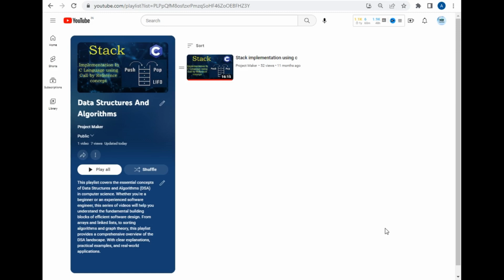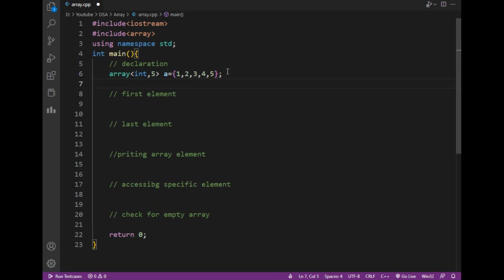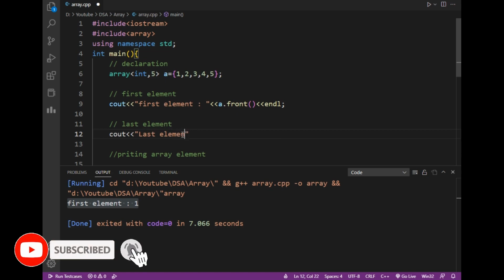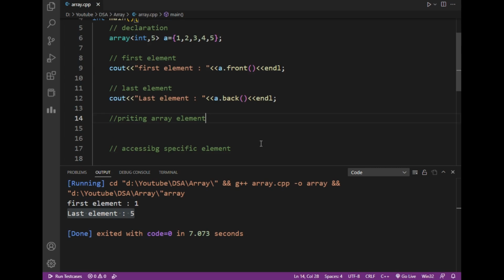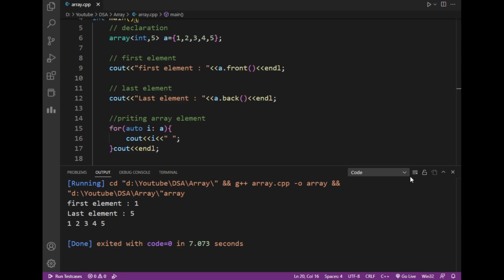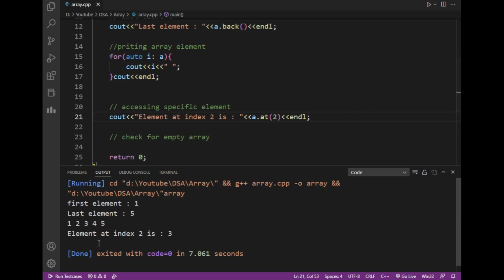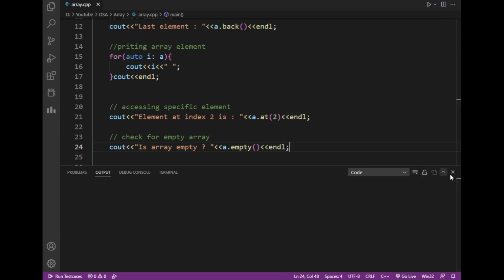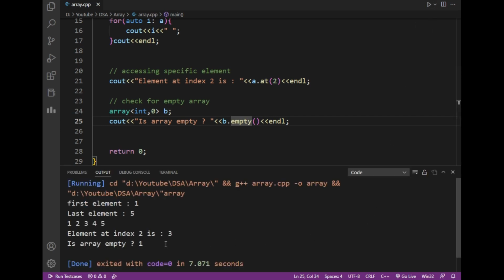Arrays in STL || STL Tutorial || Project maker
In C++, arrays are a fundamental data structure used to store collections of elements of the same type. The Standard Template Library (STL) in C++ provides an array class that simplifies the use of arrays by providing pre-defined methods and functions. The array class in STL is a template class that allows for type-safe arrays, which are fixed in size and allocated in contiguous memory locations. The use of arrays in STL offers various benefits such as improved efficiency, type-safety, and enhanced readability. This video will provide an introduction to arrays in STL, including how to declare, initialize, and manipulate arrays using the array class.

Ready to dive deeper into the project? Check out the source code and start exploring! :-

stl arrays
arrays in stl
arrays in stl c++
arrays c++
c++ stl arrays
stl array tutorial
stl arrays for beginners
data structures for begginers
c++ for beginners
arrays